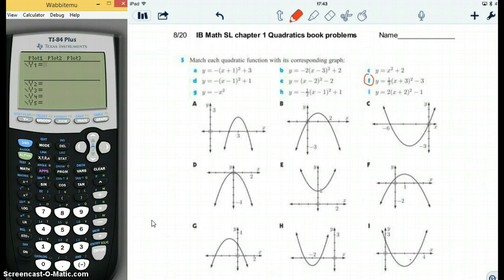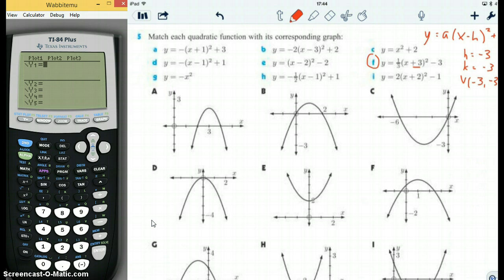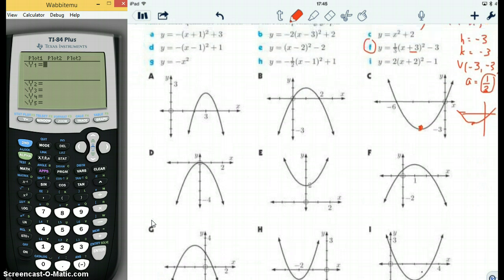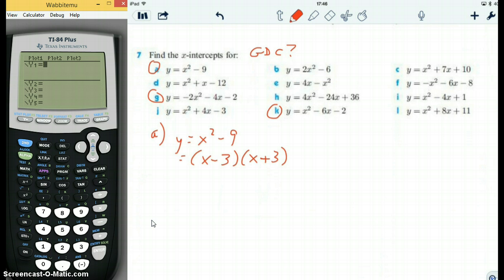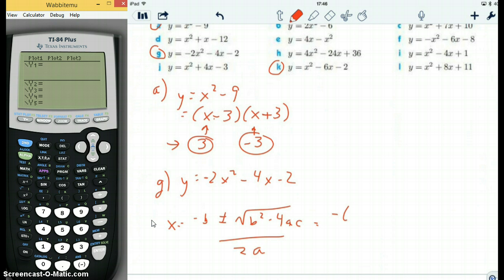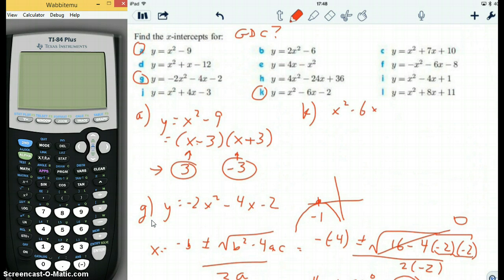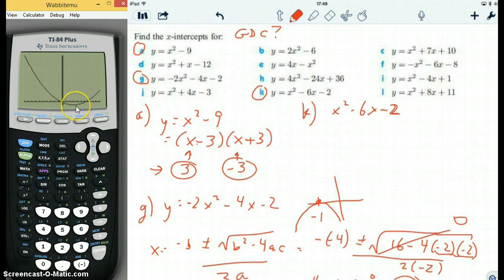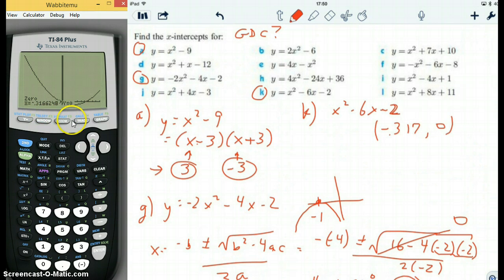Math SL quadratics p8: slow motion 4 problems-5f 7a, g, k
From vertex form, find matching graph, find x intercepts using factoring, quadratic formula, or GDC